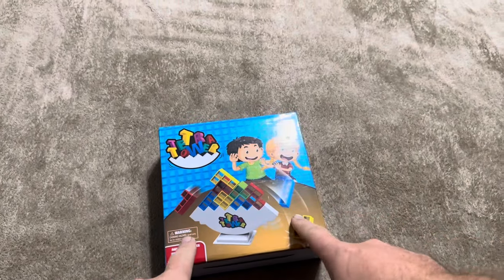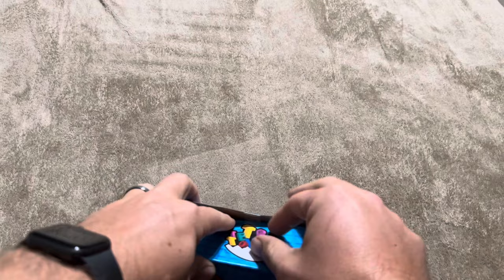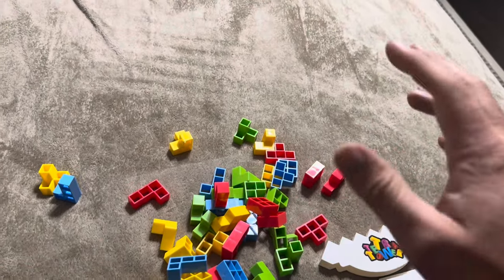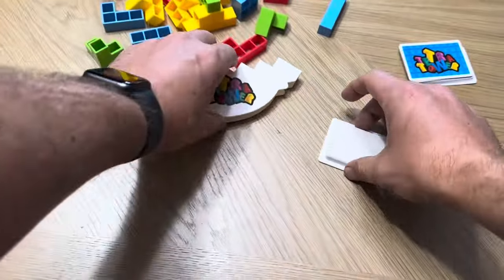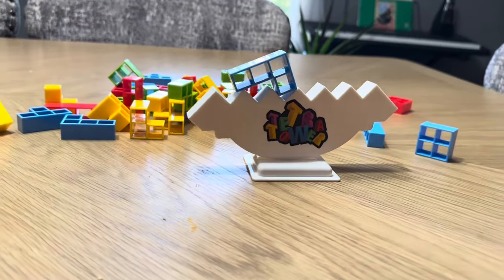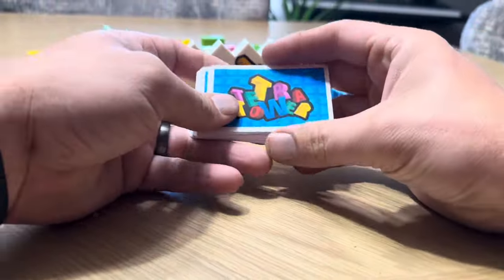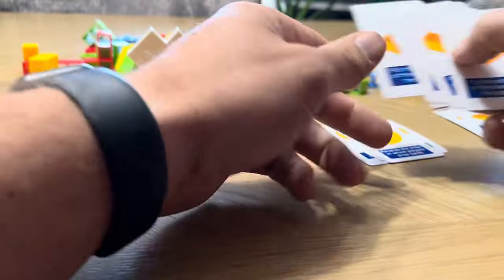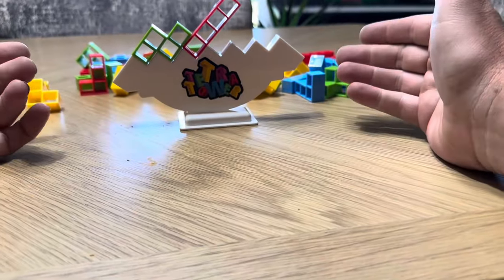Tetra Tower Game Unboxing, Playing, Real Review, & 1 Major Issue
In today’s video, I will be reviewing my Tetra Tower Game!